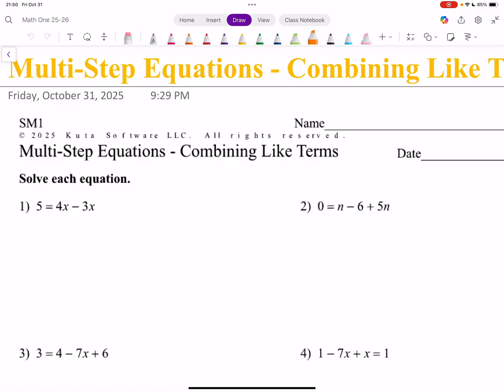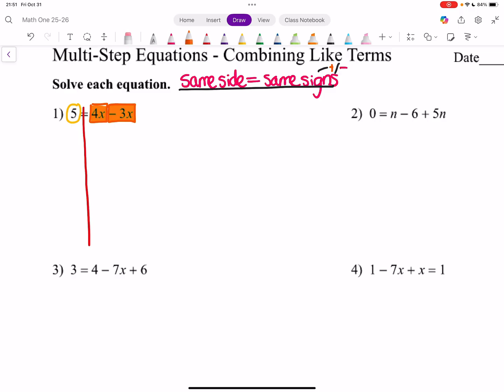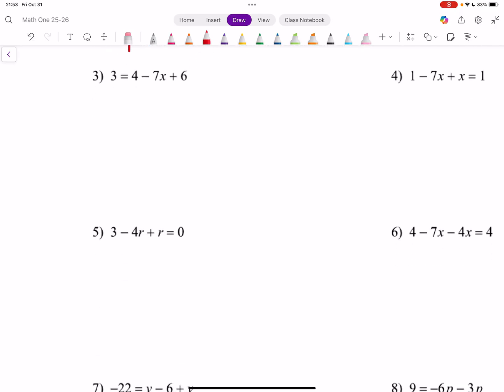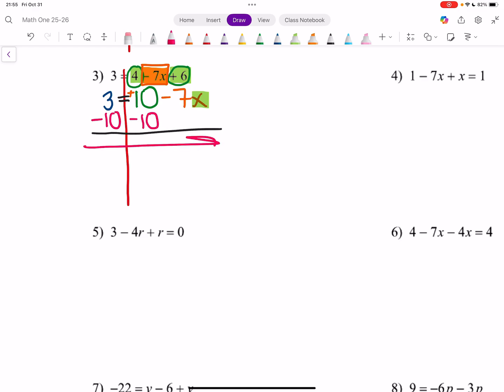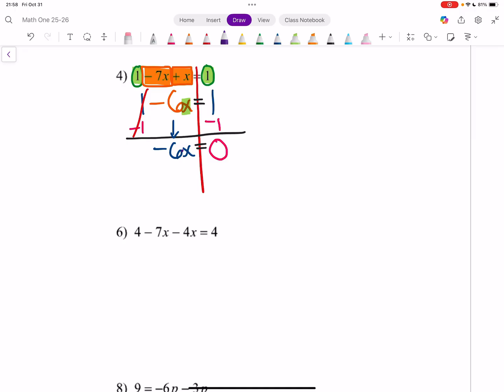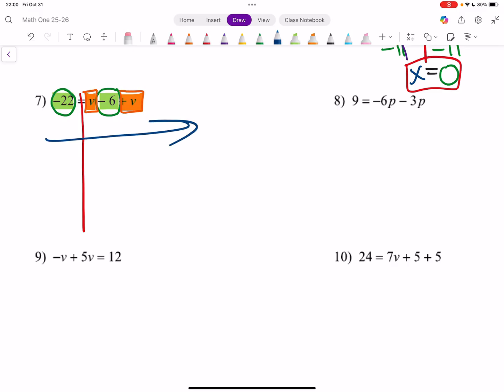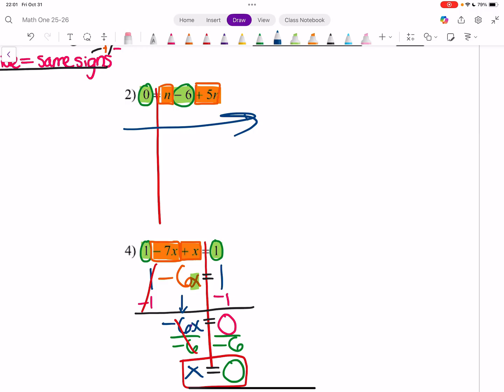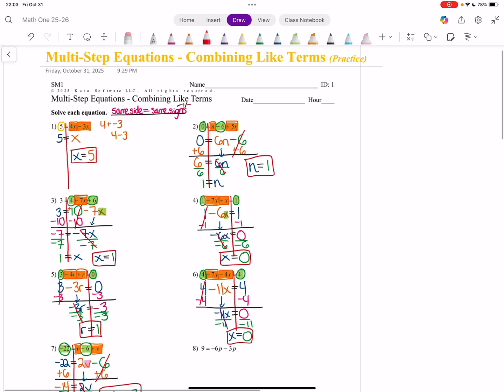Solving Multi Step Equations with Combining Like Terms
Lesson on solving multi-step linear equations with combining like terms.  Step-by-step walk through of how to solve different problems requiring combining like terms.